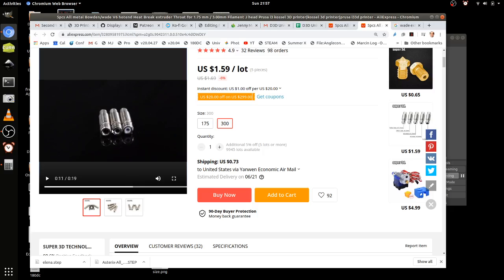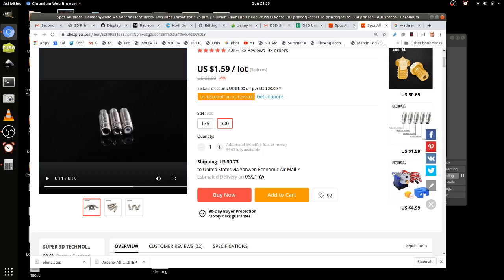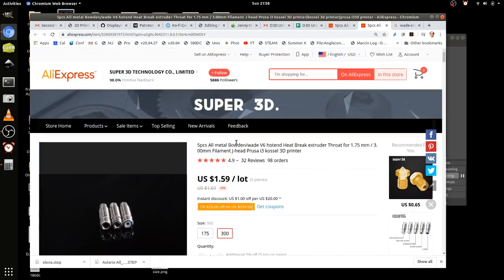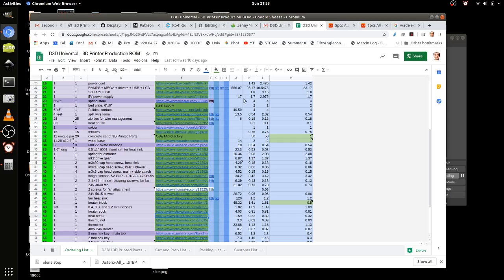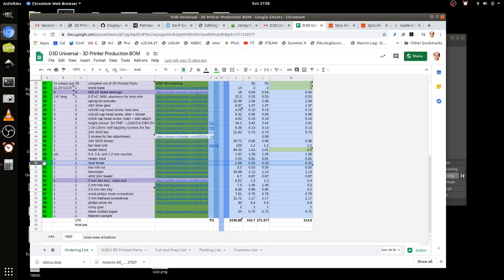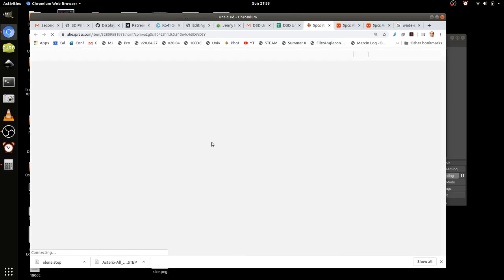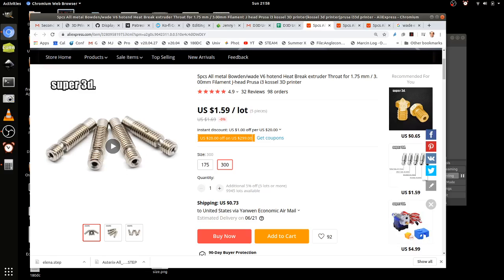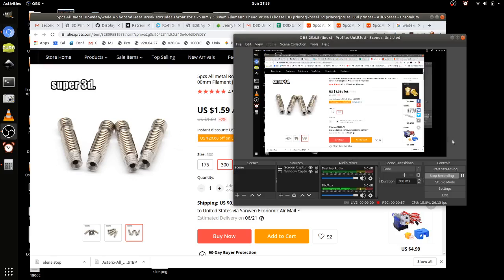Heat Break for the Universal Gearless Extruder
Used on D3D Universal -